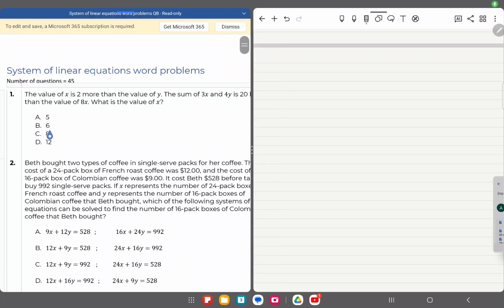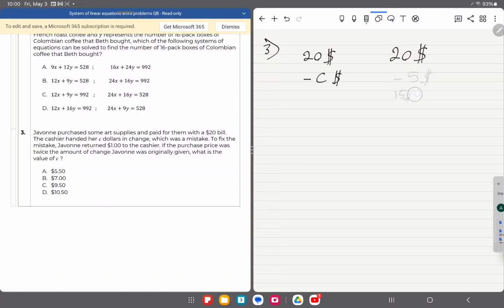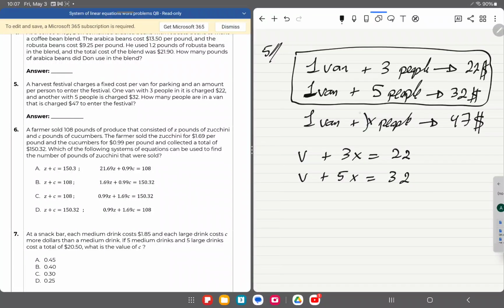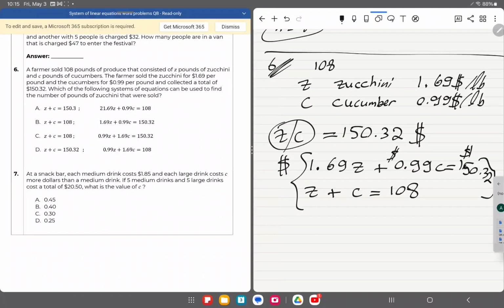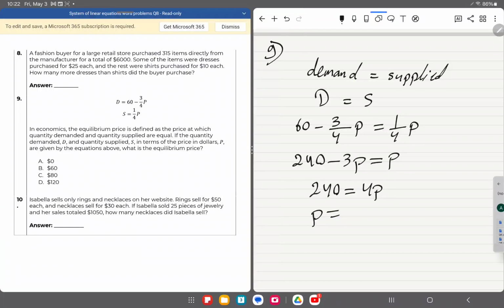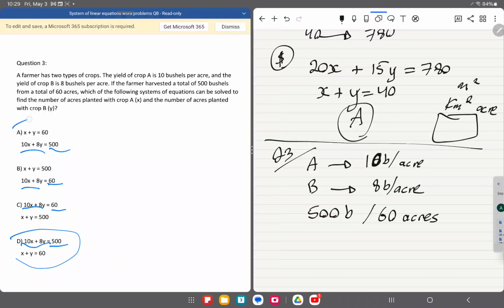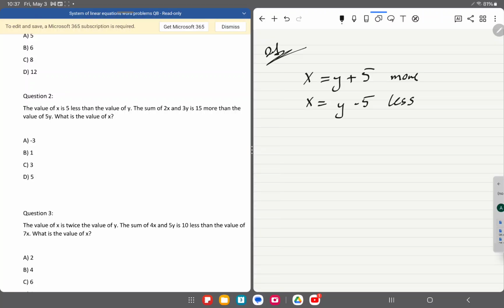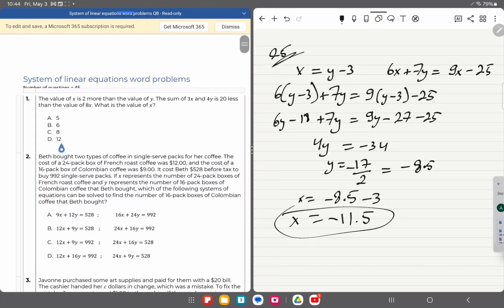SAT Test Prep (Solving system of linear equations word problems) Lecture 3